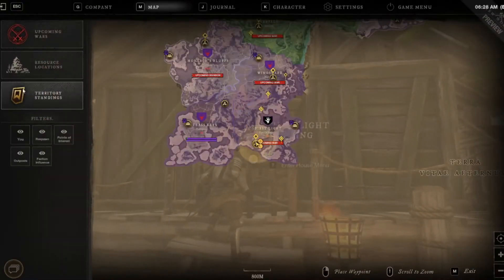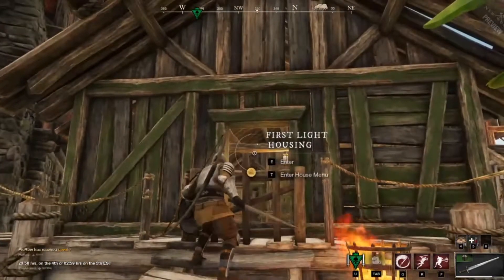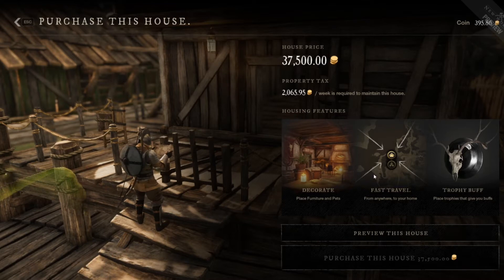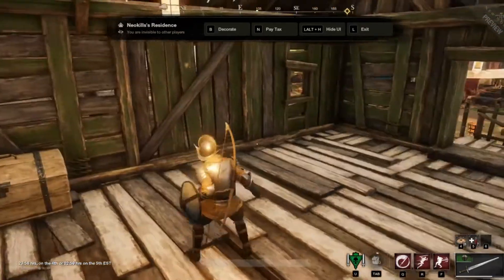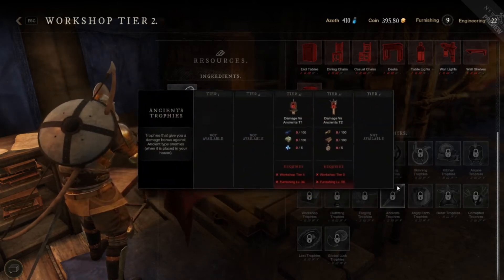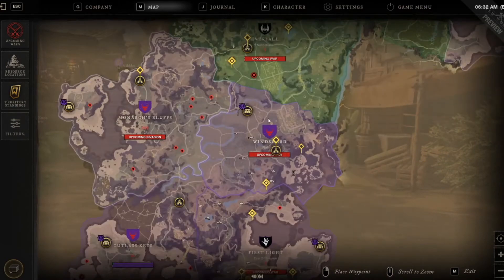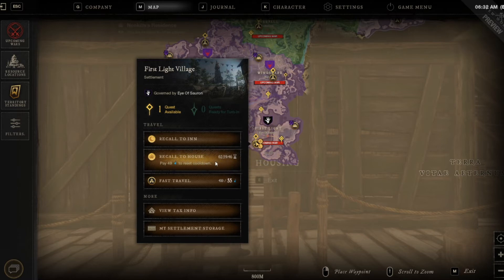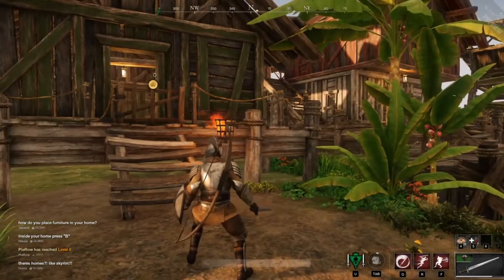New World Housing and Trophy Guide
Fast travel and more housing perks.